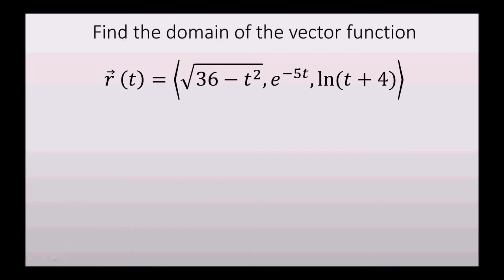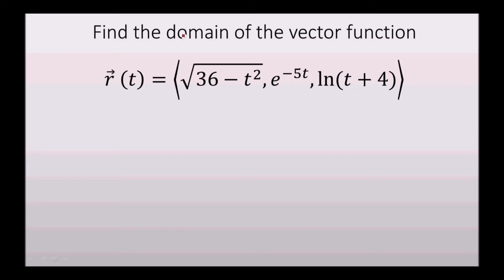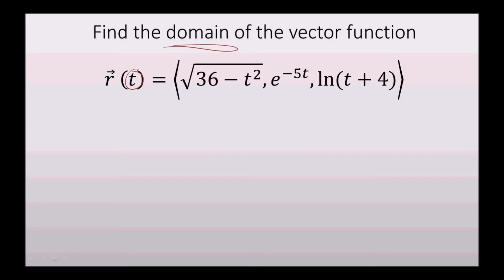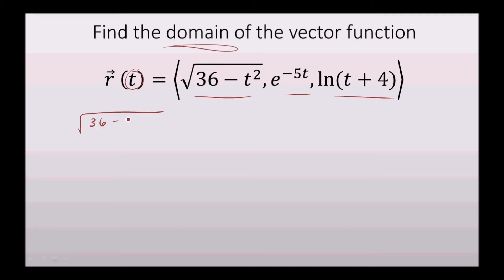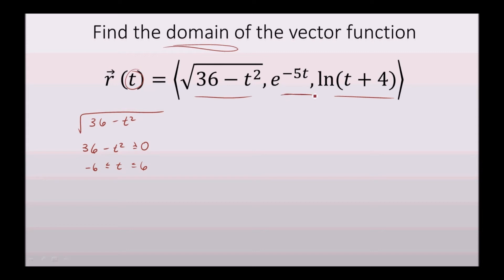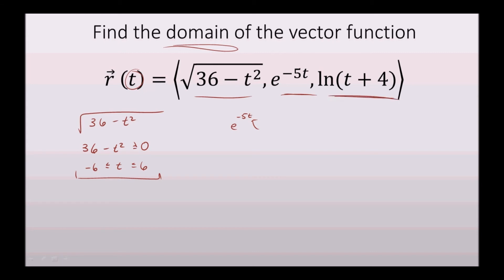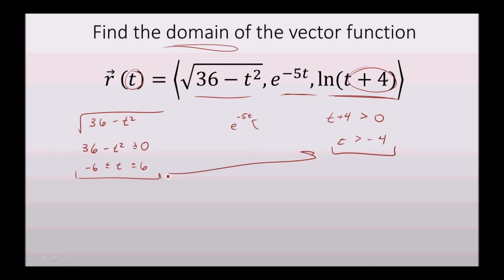Finding the Domain of a Vector Function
Find the domain of the vector functionr(t)=⟨√(36−t^2 ), e^(−5t), ln(t+4)⟩

Find the domain of the vector functionr(t)=⟨sqrt(36−t^2 ), e^(−5t), ln(t+4)⟩